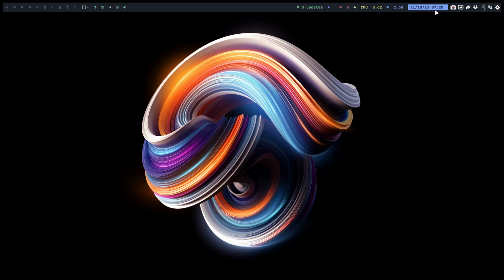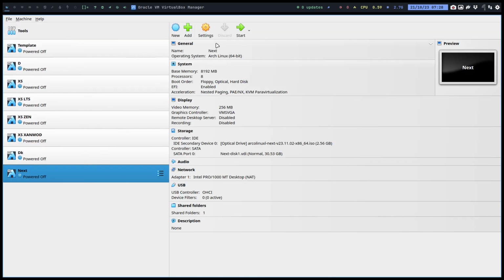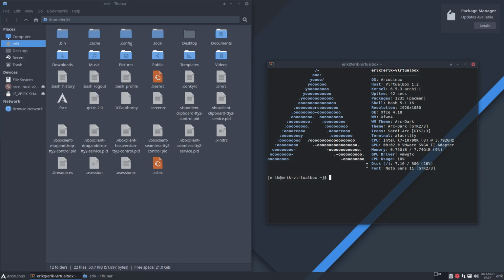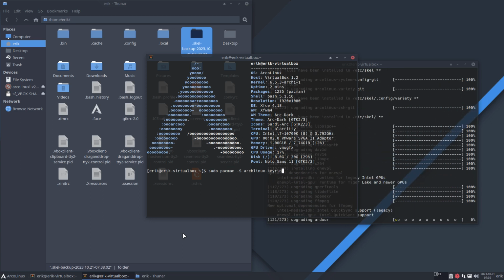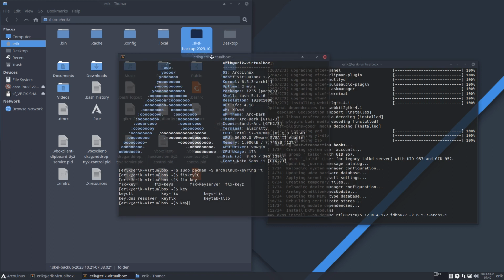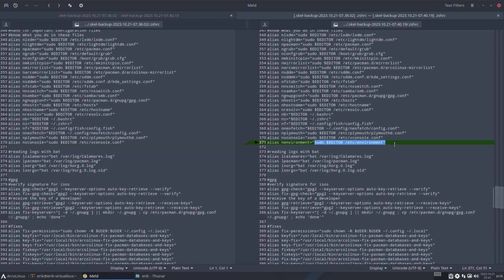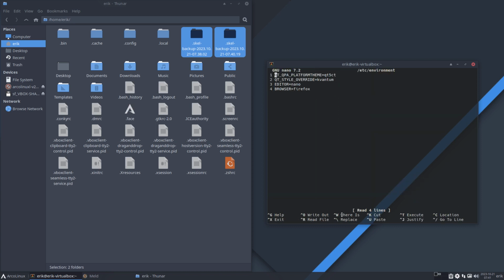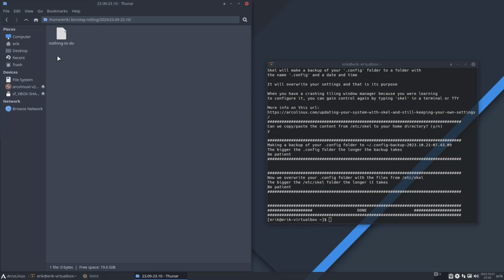ArcoLinux : 3634 Updating ArcoLinux 23.10 to 23.11 - keep rolling video